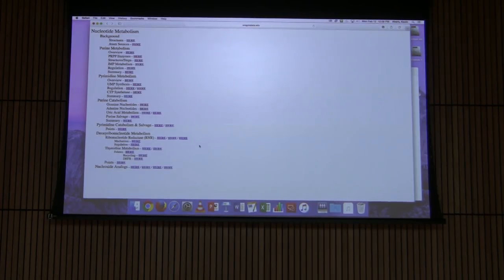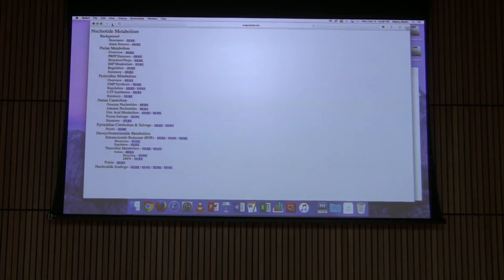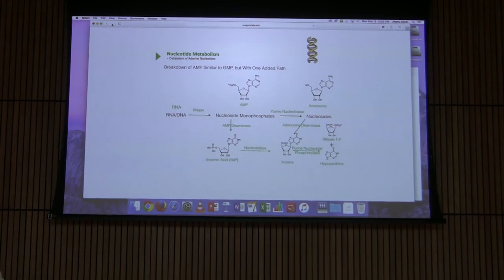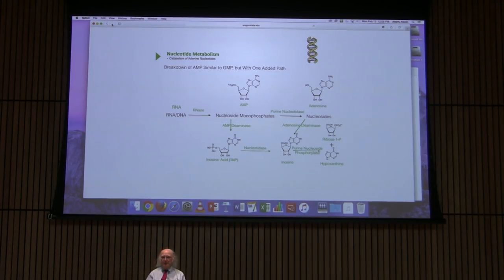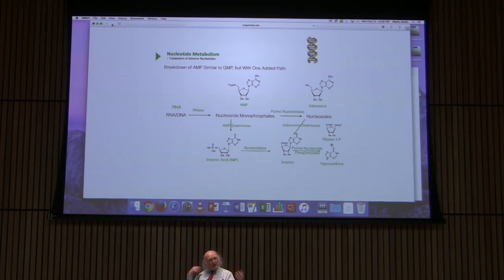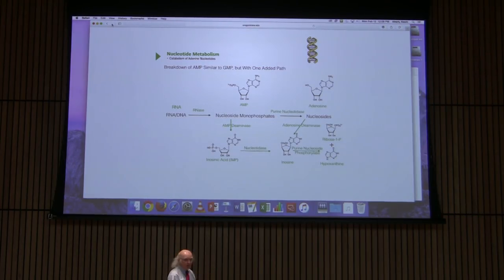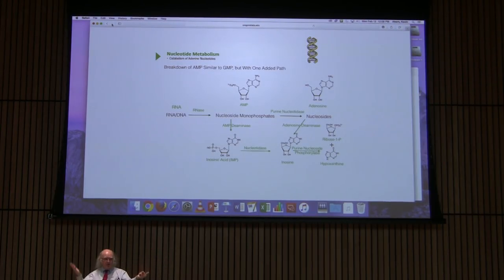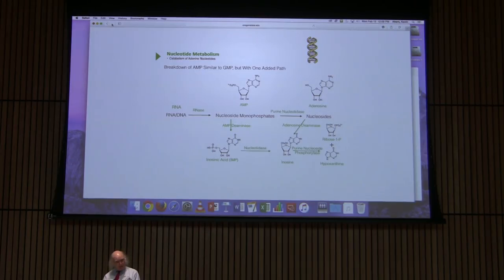Lecture #42 Ahern's BB 451 - Nucleotide Metabolism II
1. Breakdown of purines results in production of xanthine. Oxidation of xanthine yields uric acid. This compound serves an excretory role in birds and dalmations (among other organisms). Uric acid is not very water soluble and can precipitate out, cause the painful condition known as gout.

2. Gout often strikes in the big toe. Uric acid acts as an antioxidant and may have protective roles against diseases, such as multiple sclerosis. The disease is successfully treated with allopurinol, which acts as a suicide inhibitor of the xanthine oxidase enzyme.

3. Salvage of purine nucleotides from a nucleic acid involves nuclease action (RNAse for RNA, DNAse for DNA), yielding nucleoside monophosphates. Action of nucleotidases removes the phosphate yielding a nucleoside

4. Various enzymes can break the bond between the base and the sugar, yielding a free base and a sugar phosphate.

5. Breakdown of GMP is simpler than AMP, but the end result is the same. Note that the base released from guanosine is guanine, whereas the base released from adenosine is hypoxanthine.

6. Conversion of guanine or hypoxanthine to GMP or IMP requires the enzyme HGPRT. When it is deficient, Lesch-Nyhan syndrome results.In the absence of this enzyme, PRPP accumulates and causes neurological problems.

7. Deoxyribonucleotides are made starting with ribonucleotide reductase (RNR). It catalyzes the conversion of ribonucleoside diphosphates to deoxyribonucleoside diphosphates (for example, ADP to dADP). RNR works on all of the ribonucleoside diphosphates.

8. RNR is a dimer of dimers. Each dimer contains one large subunit called R1 (contains the allosteric sites and the active site) and a small subunit called R2 that contains a tyrosine that gets radicalized in the reaction mechanism.

9. The R1 has two allosteric sites - 1) an activity site (binds dATP to inactivate the enzyme or ATP to activate it) and 2) a substrate specificity site whose action is complicated. Binding of nucloside triphosphates to it affects which nucleoside diphosphate substrates (ADP, GDP, CDP, or UDP) are preferred for binding at the active site (place of catalysis).

10. In general, binding of purine triphosphates at the substrate specificity site favors binding of pyrimidine diphosphates at the active site (and vice versa).

11. The reaction mechanism of RNA starts with an activated form of the reduced form of RNR. it involves a tyrosyl radical in the R2 subunit, which abstracts a proton from carbon 3 of the ribose ring. The reduced sulfhydryls of the RNA donate protons to the ring and water is released (removing the oxygen). In the end, the lost of protons and electrons by the sulfhydryls causes them to be oxidized to a disulfide and a deoxyribose sugar attached to a diphosphate and a base (nucleoside diphosphate) is released.

12. Reduction of the disulfide to sulfhydryls requires electrons from NADPH which flow through thioredoxin.

13. The pathway to making thymidine nucleotides is more complicated. It goes from UDP to dUDP (RNR), then to dUTP (NDPK) then to dUMP (dUTPase), then to dTMP (thymidylate synthase). The last reaction requires folate to put the methyl group onto the U to make it a T.

14. Spina bifida (incomplete closing of the neural tube in infants) has been linked to a deficiency of folic acid and a 70% reduction in the disease is realized when folic acid is supplemented in the mother's diet during pregnancy.

15. Conversion of dTMP to dTDP requires a dTMP kinase and dTDP is converted to dTTP by NDPK.